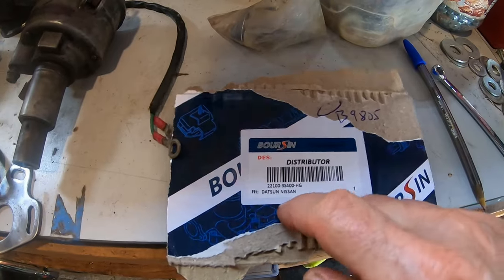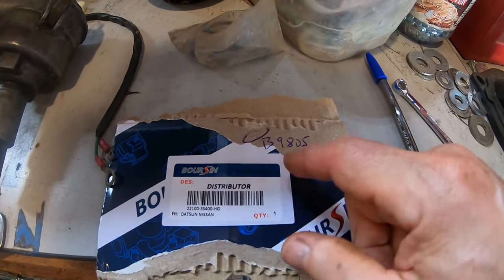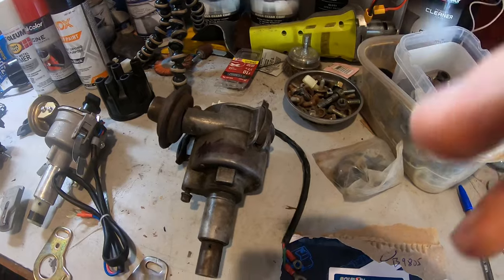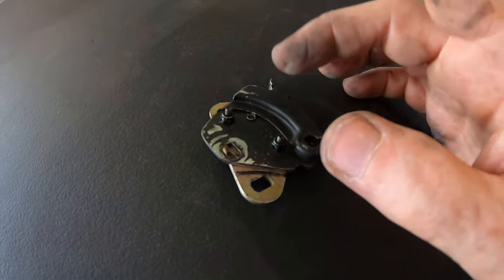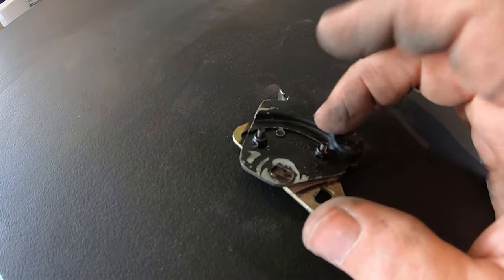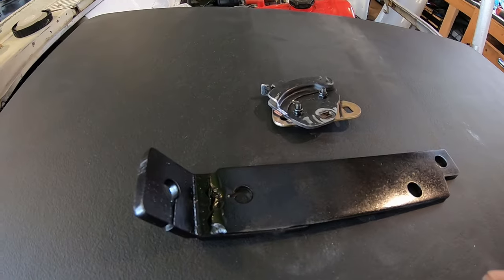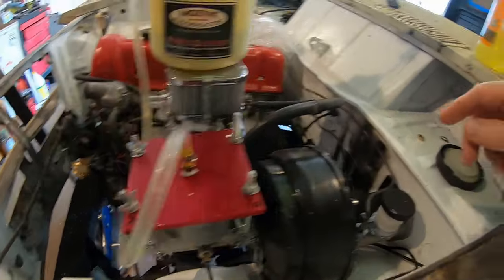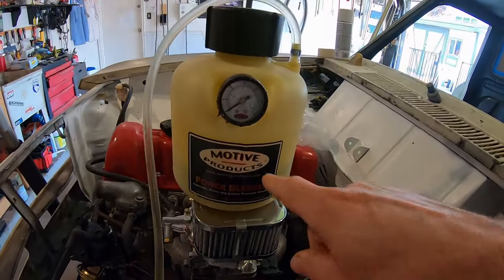Datsun truck restoration. Custom Weber carb linkage and door glass remove. Part 21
A New 2024 Frontier ProX visits, Electronic l20 distributor install, fabricate Weber carb linkage, strip the doors all glass and hardware (My first time lapse!!), bleed brakes, paint interior black and clear coat. Find some Bucket seats.